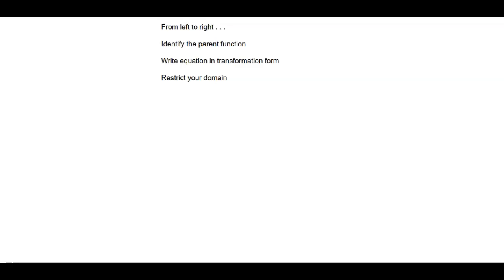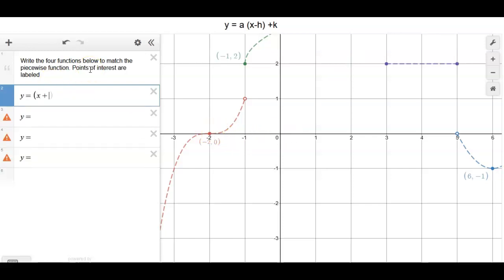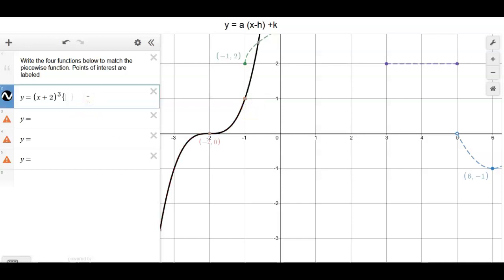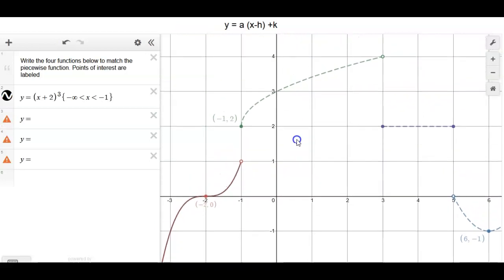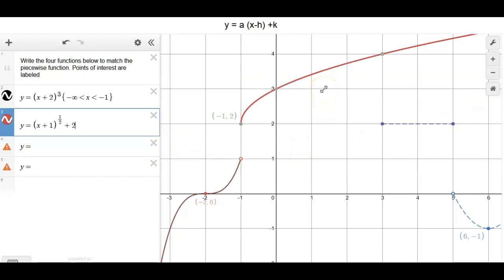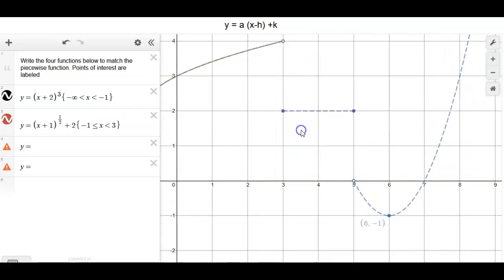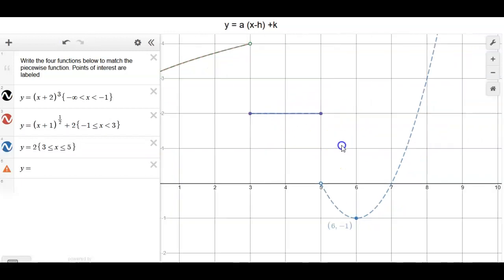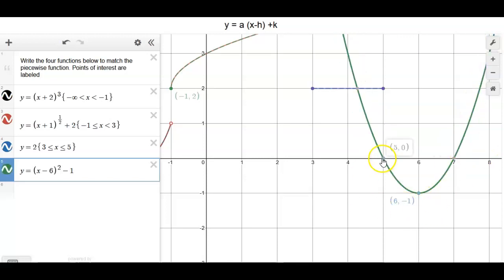IM Alg II Parent function transformations q7